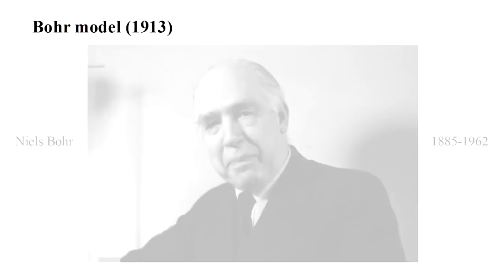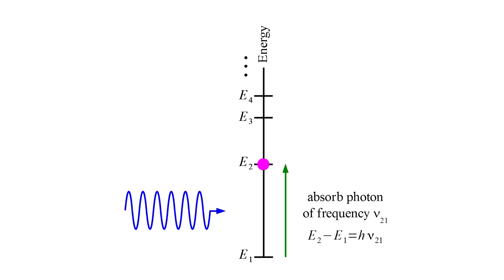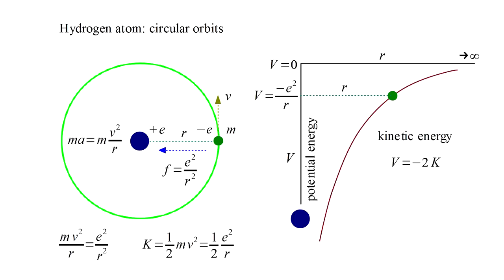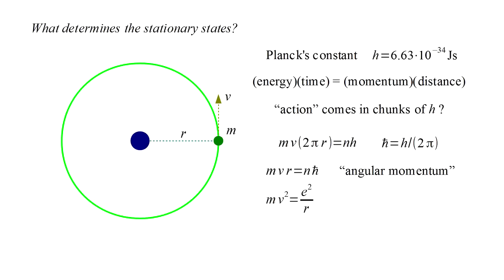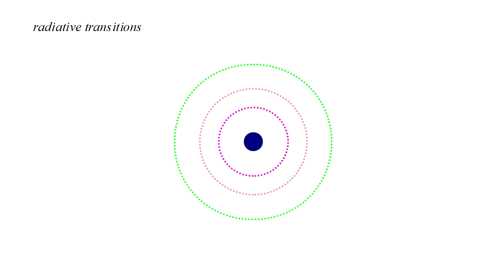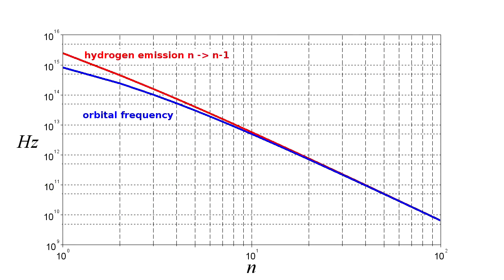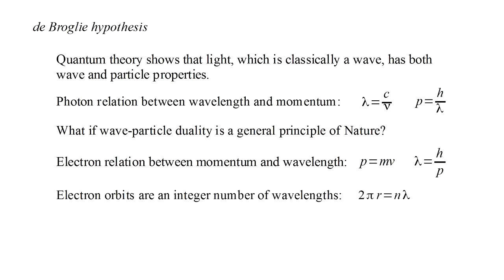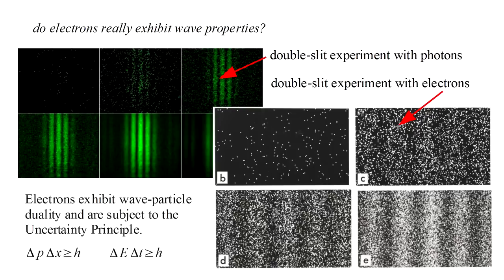Quantum Mechanics 4c - Atoms III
Niels Bohr develops an atomic model which incorporates quantum conditions. It successfully explains the radiation spectrum of the hydrogen atom, but is still too classical to give a complete description of the atomic realm. Louis de Broglie forges a path forward by proposing wave-particle duality for the electron.